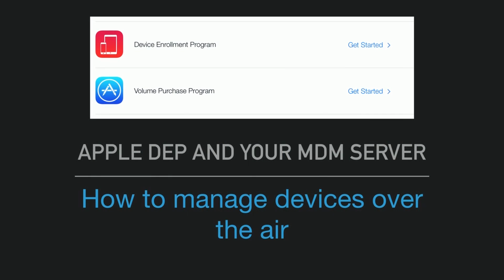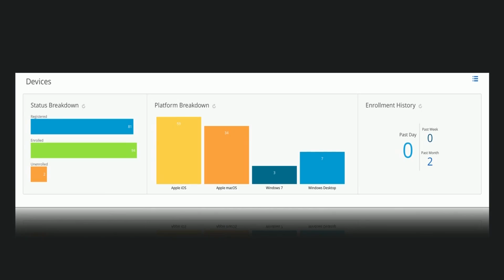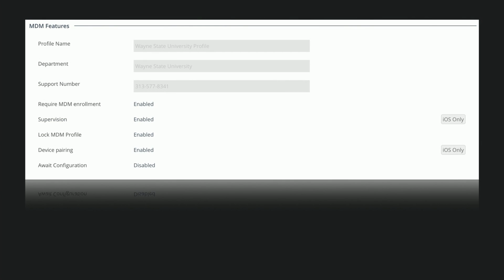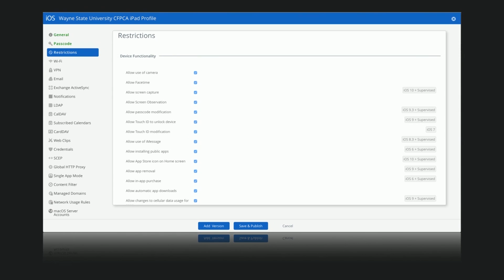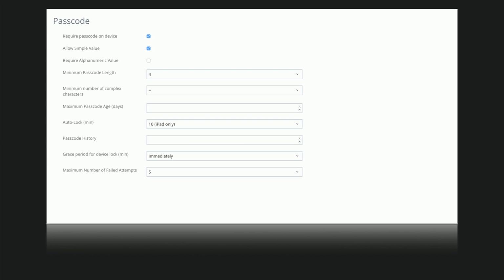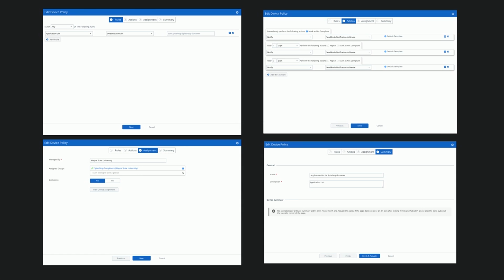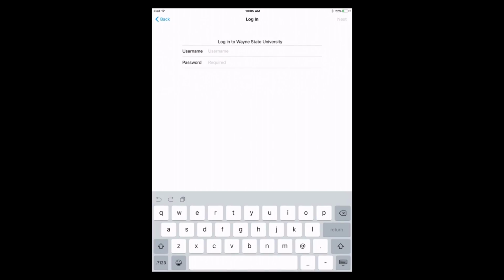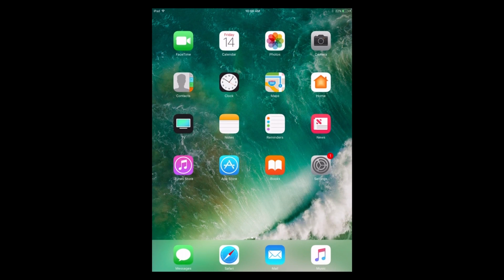Apple DEP and your MDM Server: How to Manage devices over the air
Speaker: Christopher Scalise

Many Universities and Colleges have really embraced portable tech. When they opt to purchase Apple products, there is a powerful way to manage these devices. Using Apple's DEP and an MDM Server makes sure that IT can keep track of the devices, update software, manage profiles, and most importantly let the end users feel like they're using their own device. This gives the end user a huge sense of ownership, and as a result the end user is more productive, and takes better care of the device.